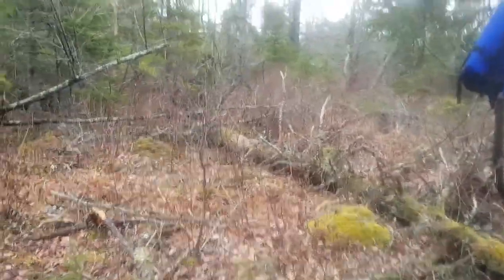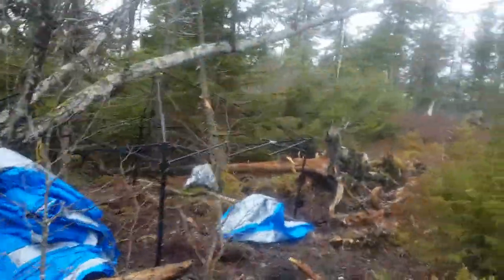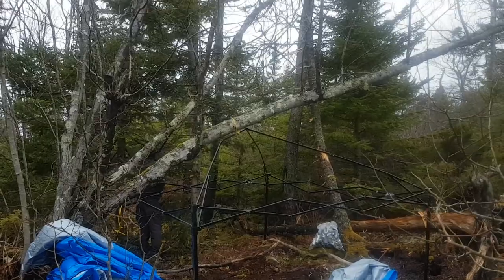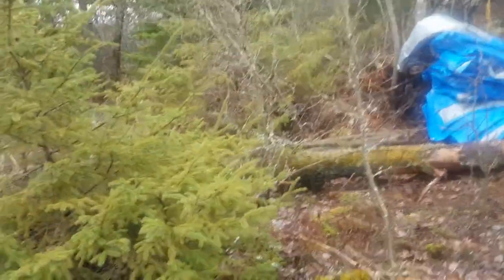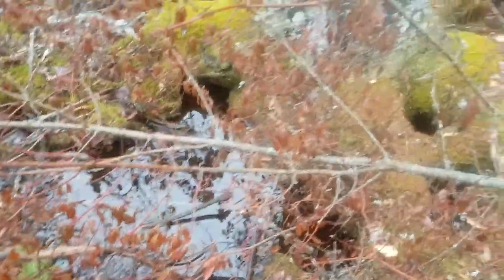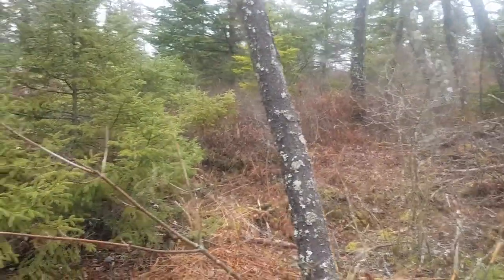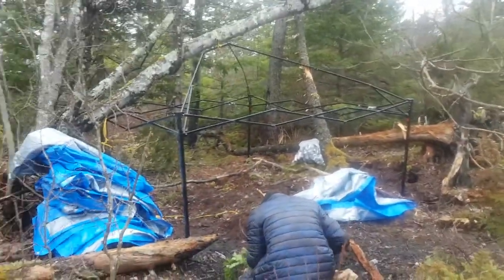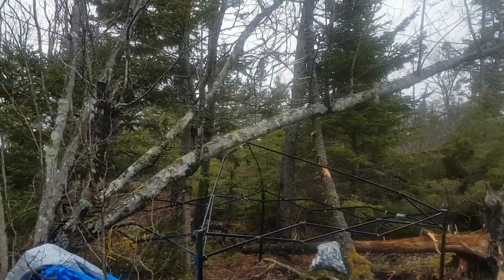Land camp by boat. Storms destroyed our shelter. Back to the bushcraft drawing board, eh.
I think the tarps ended up taking on water in places, where it pooled until it failed. Total roof collapse . Anyways.